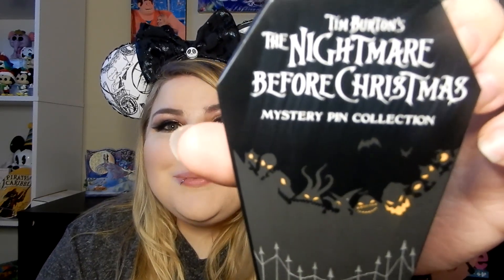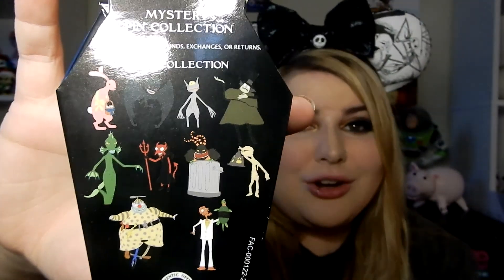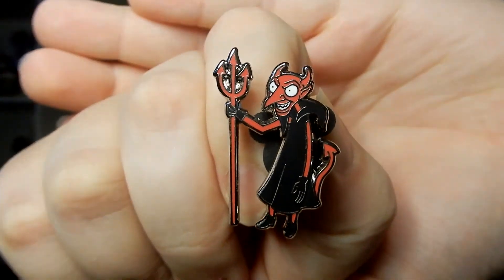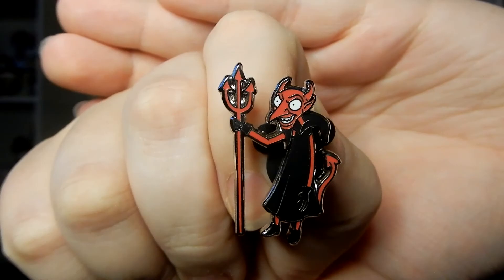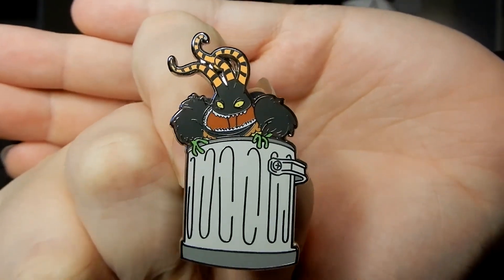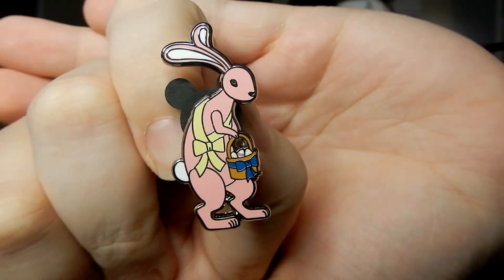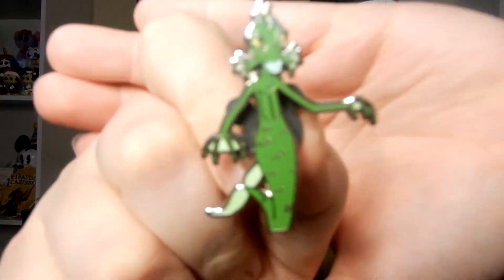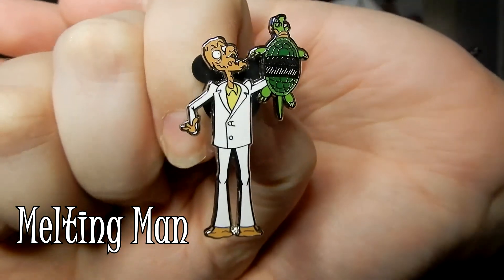Opening Disney Mystery Nightmare Before Christmas Pins!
Hey Friends!

In today's video I opened a new mystery pin box, Nightmare Before Christmas themed! Super excited to open these new pins, this series is beyond cool how they have so many obscure characters! Which pin from today's pull was your favorite!? If you enjoy fun Disney content such as Disney Subscription Services, Disney Pin Unboxings, Disney Hauls and much more please consider hitting that subscribe button, liking the video and ringing that notification bell so you don't miss a thing!

Looking for some fun new funko pops?!